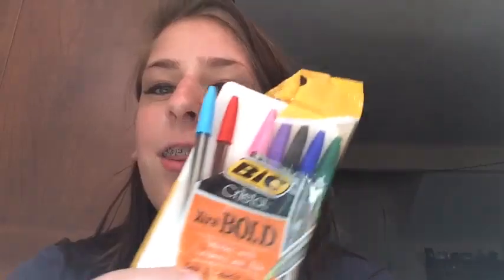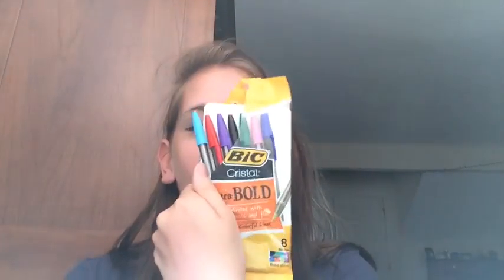May Favorites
Music favorites

*House Party
*Make You Miss Me
*We Are Tonight Live From Spotify (this is a good song live)
*Come Over Live from Spotify
* Speakers
* Single For The Summer
* Break Up In A Small Town

-Crash This Train-

*The Lost Boy by Greg Holden
*Day is Gone  by Noah Gunderson
* Crash This Train
* Family by Noah Gunderson
* Till its gone by Yelawolf
* Come Join The Murdere  by The White Buffalo
* Goodbye, Dear Friend by Deer Tick ( look up the video too!)

-Make up-
* The Rocket Waterproof Mascara

-movies-
Pitch Perfect 2

-Random-
* Those Colorful Pens they are by bic ( got them at CVS)
* Nike free runs 5.0